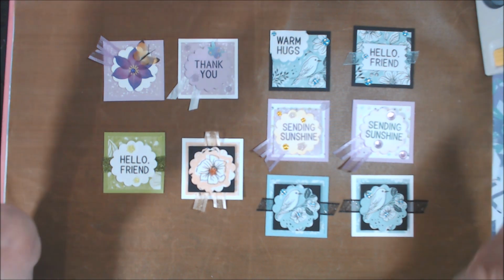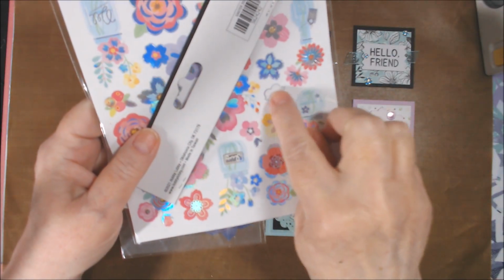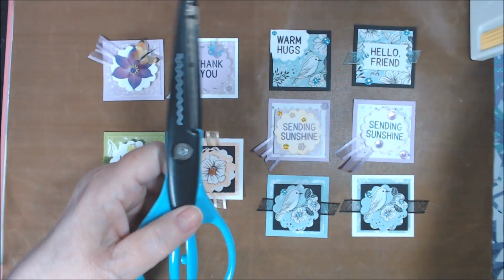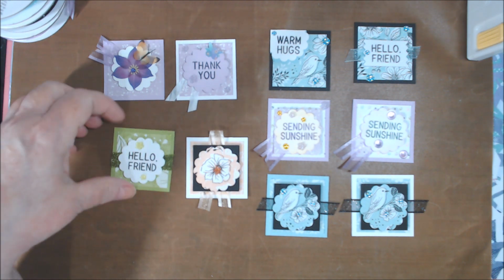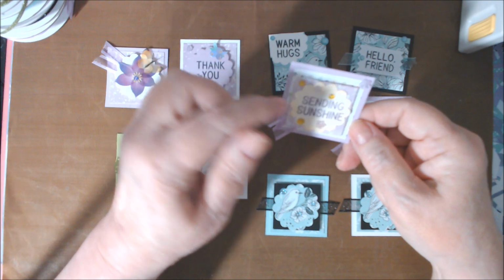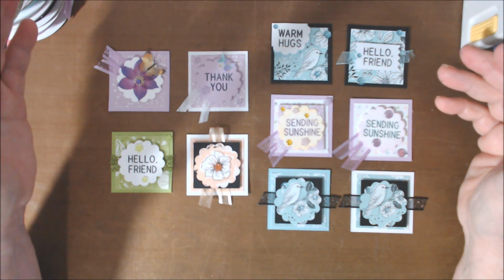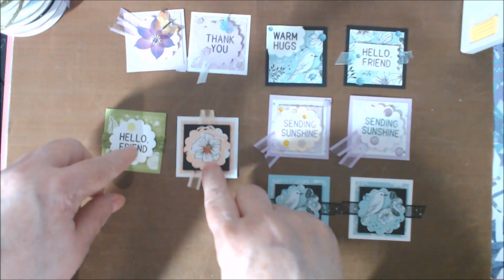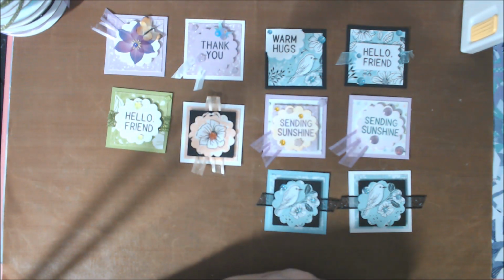TwinchieFirstTuesday - Feb 7, 2023 - Open Collab hosted by @Crafts and Tea with JanetKay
Sharing my twinchies for TwinchieFirstTuesday hosted by @Crafts and Tea with JanetKay. I'm trying to use up some older designer paper (Friendly Hello, by Stampin' Up!)

You for Watching and Commenting.  ALSO, THUMBS UPs are GREATLY APPRECIATED!  Thank You So Much!

MyKalliTuxedoKatIsTheBest